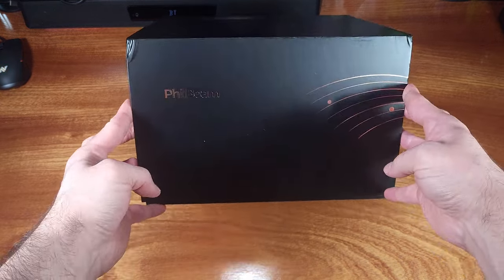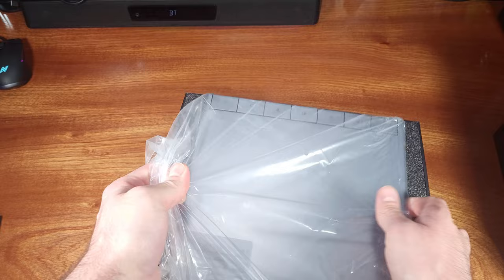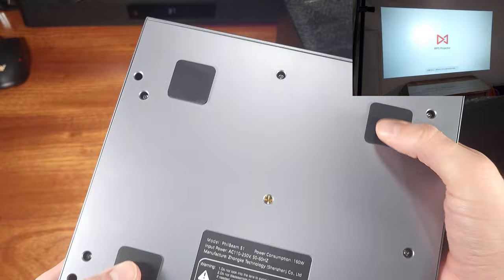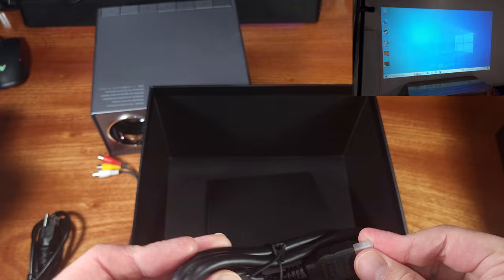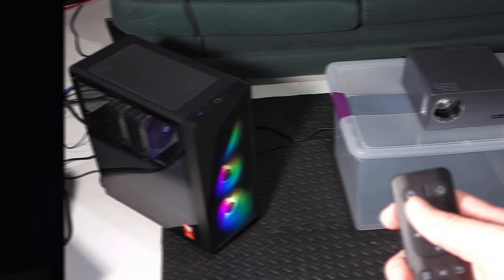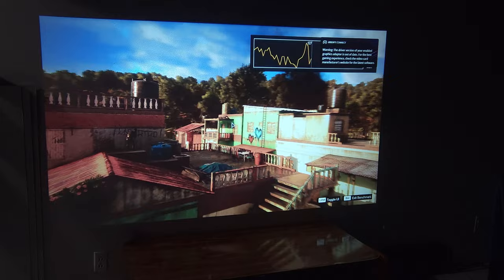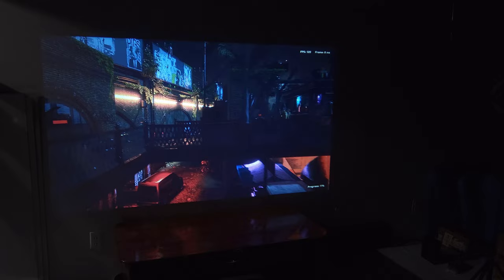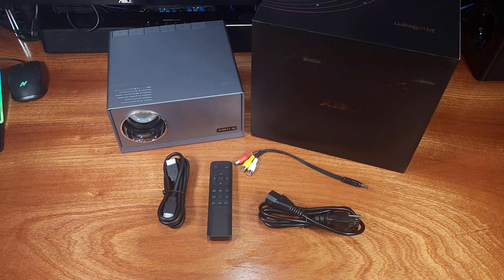Budget 1080p Projector!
XIDU S1 Projector

🔥 Cool Stuff on Amazon

Build list:
AMD Ryzen 7700X
ASRock X670E PG Lightning
G.Skill DDR5 5600CL36
ThermalRight PA120
MSI RTX 3060Ti
be quiet! Pure Base 500DX
be quiet! Pure Power 11 FM
Samsung 980 Pro NVMe PCIe 4.0

Today we're taking a look at the S1 projector from Xidu. Xidu reached out to me to take a look at this projector and after seeing the specs, I was very curious so I agreed to check it out in a review. Projectors are a bit of a newer arena for me but, I do consume a lot of media and play a lot of games. The S1 includes the projector itself, the remote control, power and HDMI cables, as well as a 3.5mm to component splitter cable. The remote has several buttons on it for navigating the menus and configuration options but the projector also has built in buttons for core functionality. The S1 projector is rated at 550 lumens worth of brightness along with having support for HDR10 for reproducing vibrant scenes in your media and gaming. The projector supports both 2.4GHz and 5GHz WiFi connections to enable casting from your Android or iPhone devices which I found to be quite useful, I normally cast a lot on my main TV for reference. This projector also has two 10 watt stereo speakers if you don’t have a sound bar to use with it which is pretty neat. If you do have a soundbar though, you can use one of the connection methods to get it connected, either bluetooth, HDMI, 3.5mm audio. The resolution  of the S1 projector is 1920 by 1080 but the projector will accept higher inputs. As for the colors and the speed of color changes, I chose to test this projector out connected to one of my gaming PCs. I ran both Far Cry 6 and Watch Dogs for a little bit then captured the built in benchmark modes for each game. The image reproduction looked quite good to me, I didn’t get the sense that there was very much if any lag in color changes or any issues during movement with the image quality. I had to film the gaming session off to the side but rest assured, the picture was nice and even. Depending on what you're displaying, the S1 does support zooming in which is also a nice touch. In terms of the types of input for video and image playback, it seems like any HDMI streaming stick like Roku or Chromecast will work just fine. The S1 projector even supports media files on a USB stick with its included USB ports. As for the bluetooth I mentioned earlier, the distance was pretty good, I was able to walk about 20 feet from the S1. It was also interesting that the projector itself could just act as a bluetooth speaker. Overall, I found the S1 from Xidu to be an interesting device. I liked the video quality and that I was able to connect the soundbar that I already use to it. If you’re looking for a value packed type of projector, I would definitely take a look at this one.

Looking for parts? Check out the links below for part searches and a sample Gaming PC Build!

AMD Ryzen CPUs
RTX 3000 Series GPUs

Intel Gaming PC Build list:
Gigabyte z690 Gaming X (DDR4)
G.Skill 32GB DDR4
be quiet! Dark Rock 4
be quiet Pure Power 11 FM 850W PSU
EVGA RTX 3060 12GB
WD SN 850 1TB SSD